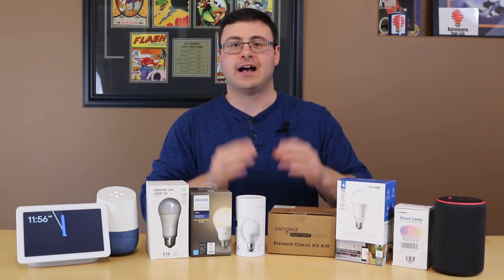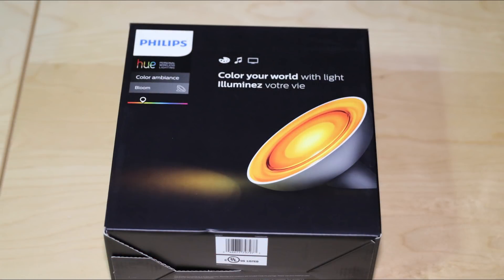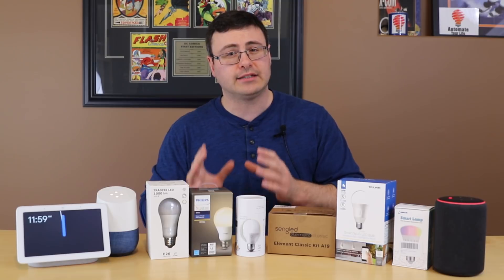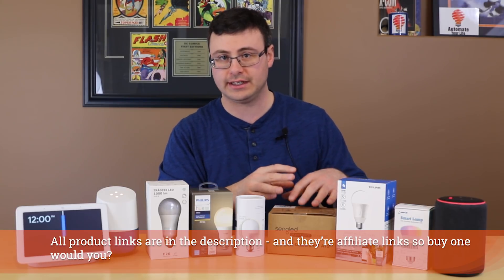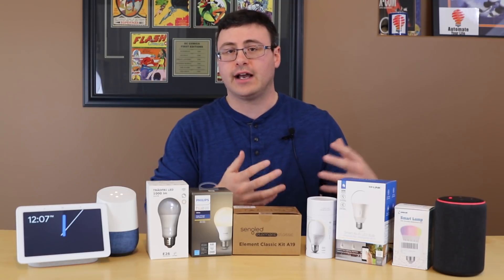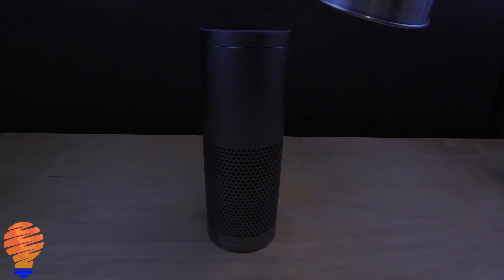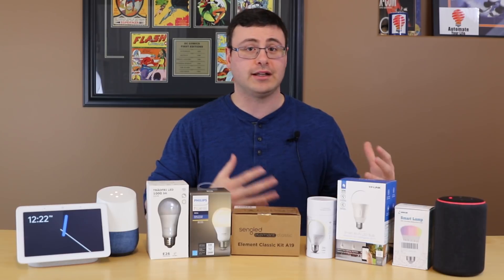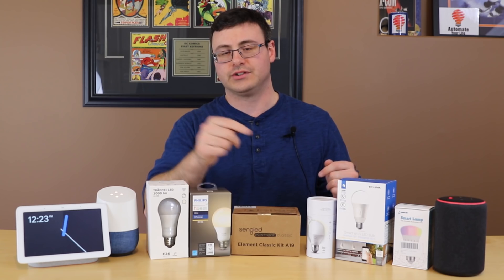Your Smart Home Questions Answered - The Best Smart Home Lighting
This is the first in a series of Smart Home question answering videos where the questions come from you, my subscribers.  When you ask questions on the channel, I will pick a few and answer them using these bi-weekly videos and give you my full answer as it relates to your smart home, home automation, and even life and business automation.

This week's questions relate to smart home lighting.  Specifically, Maxim Maximov asked a couple questions about which lights, bulbs, or systems are best and whether or not certain hubs were needed.

Maxim's first question was if he needed to still buy the Philips Hue bridge, or if he could get away without buying one in 2018 or 2019.  Well, the short answer is, sorry...you're going to need that bridge.
Here's a link to a Philips Hue starter kit (Amazon)

His other question was, which smart lighting system would I use if I had to start my smart home again.  So basically, what smart light system should he buy?  Well, that's a long and complex discussion, but I explain it all in this video!

Question 1 starts at: 1:10, while question 2 starts at: 2:50.

Links to all the products:

Ikea Tradfri
Phiips Hue (Amazon)
Sengled Element Bulbs (Amazon)
LifX (Amazon)
(Amazon)
Lohas (Amazon)

Brian